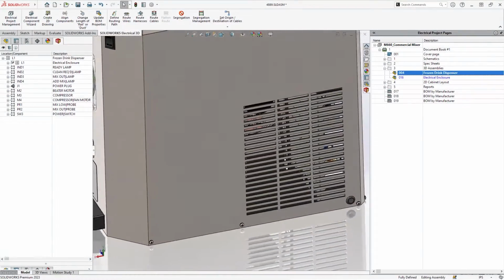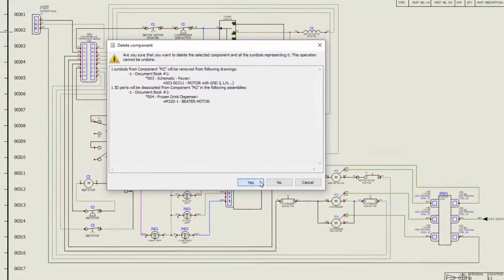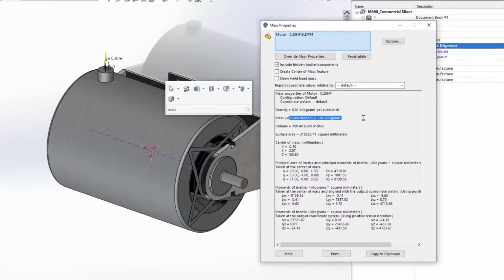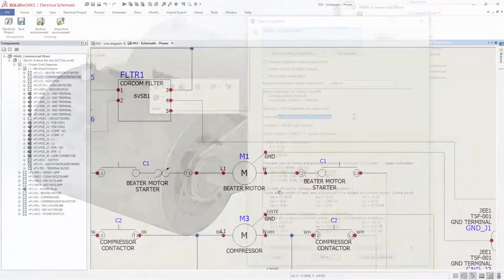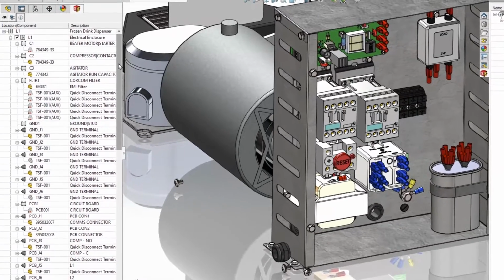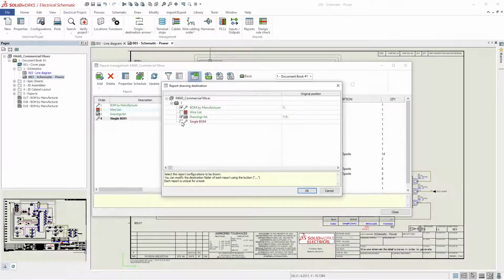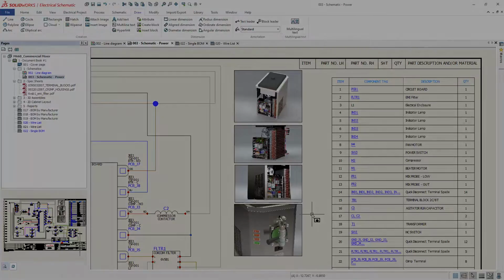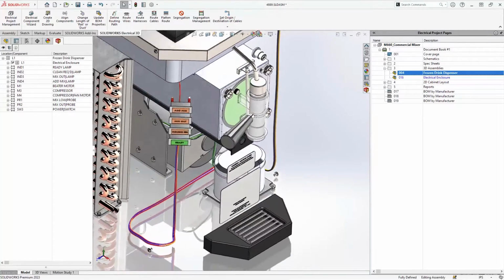What's New SOLIDWORKS 2023 ⚡ SOLIDWORKS Electrical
O SOLIDWORKS Electrical 2023 apresenta novos recursos para que possa projetar e documentar com maior precisão os seus projetos de cablagem. Isto oferece capacidades extra para gerir componentes e compartilhar informações entre 2D e 3D, além de mais flexibilidade na documentação dos seus projetos.

Créditos:  @SOLIDWORKS